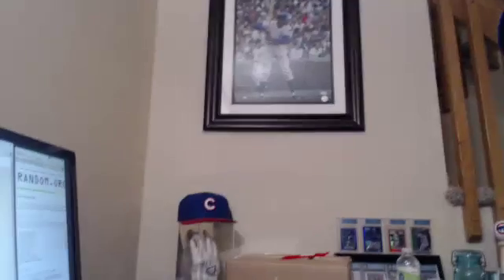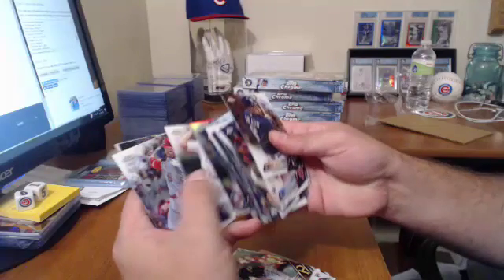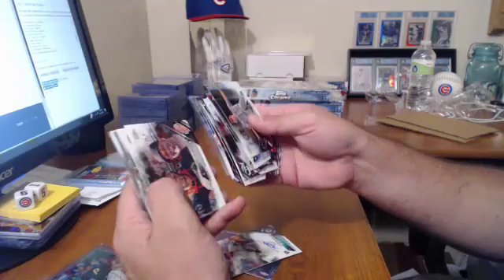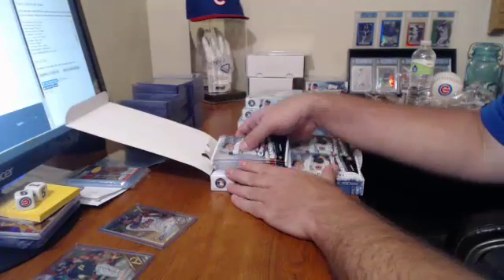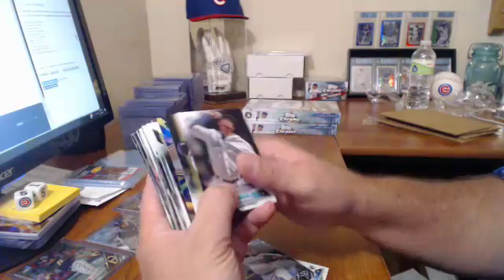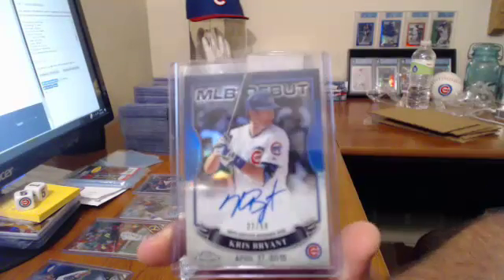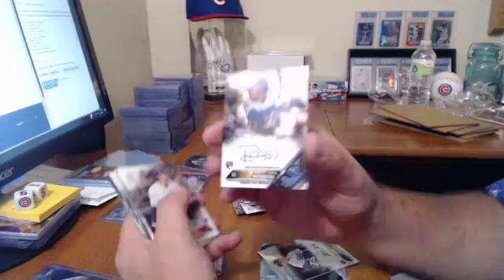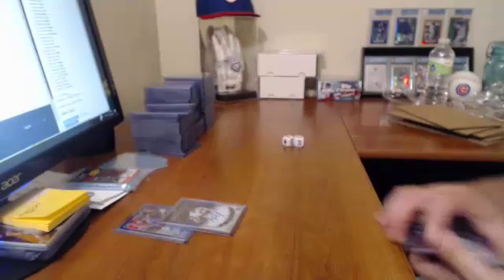2016 Topps Chrome 1/2 Case Hobby Ebay 8/17/16